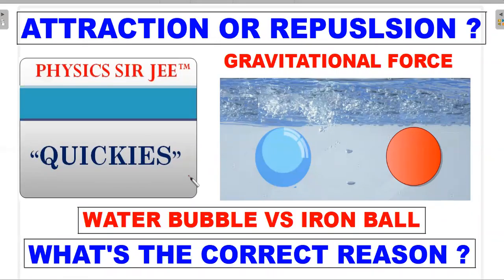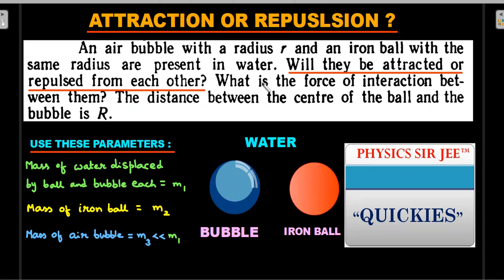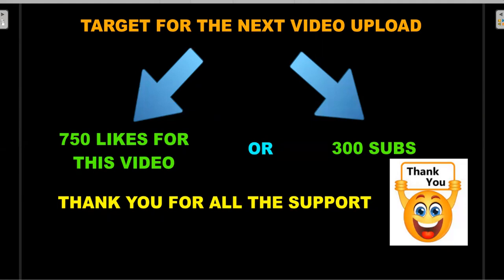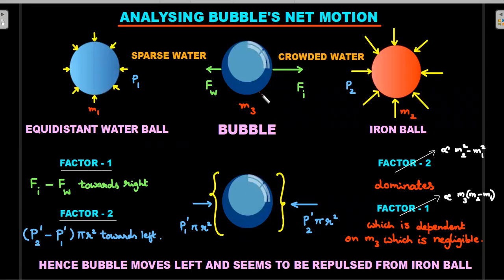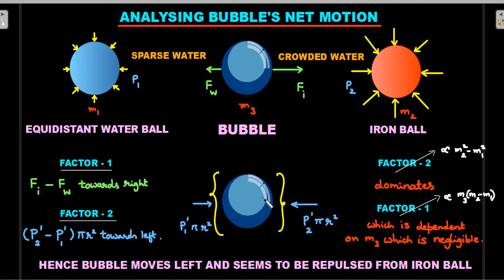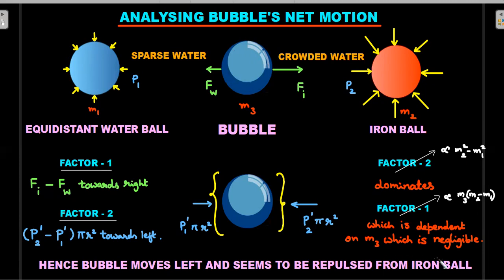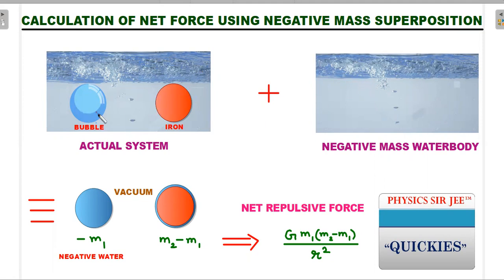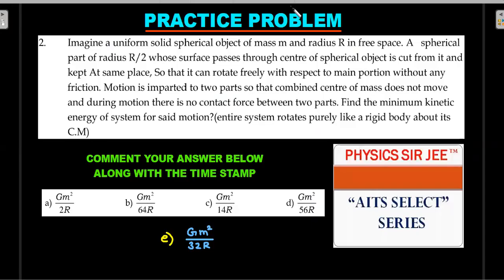[JEE ADVANCED] GRAVITATION | FORCE BETWEEN BUBBLE AND IRON BALL IN WATER | MISCONCEPTION | QUICKIES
DON'T MISS THE PRACTICE PROBLEM ON THE OPTICS RELATED TO SITUATIONS OF " NEGATIVE MASS SUPERPOSING" AND RELATED CONCEPTS AT THE END OF THE VIDEO. LEARN THE BEST WAY TO COUNTER THIS PROBLEM IN EXAM CONDITIONS.
Q : An air -bubble -with-a radius ,--and an -iron ball with-the same radius are present in water. Will they be attracted or repulsed from each other? What is the force of interaction between them? The distance between the - entre of the ball and the bubble is R.

Here's the Problem statement OF "GRAVITATIONAL FORCE BETWEEN BUBBLE AND IRON BALL IN WATER"👇

HERE'S THE PLAYLIST LINK FOR ENTIRE PHYSICS SIR JEE QUICKIES SERIES 👇🙂

CHAPTERS :
0:00 INTRO
14:10 OUTRO